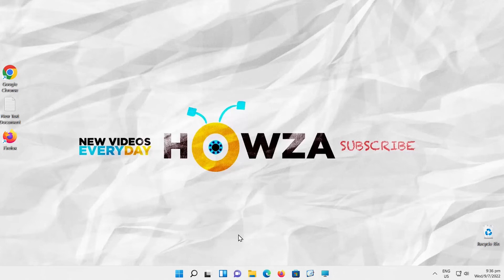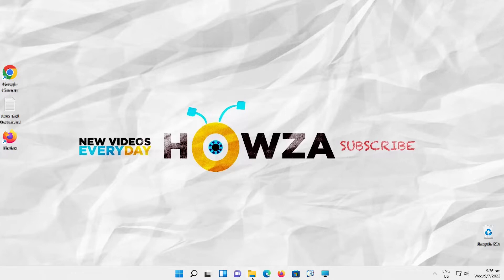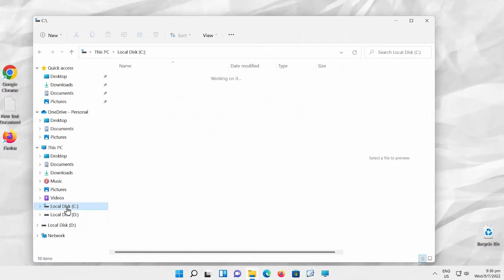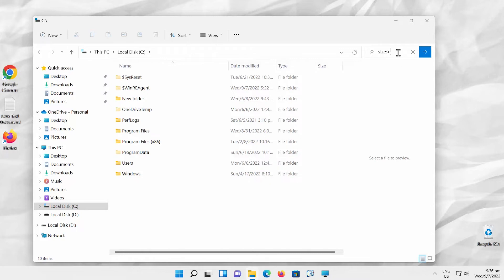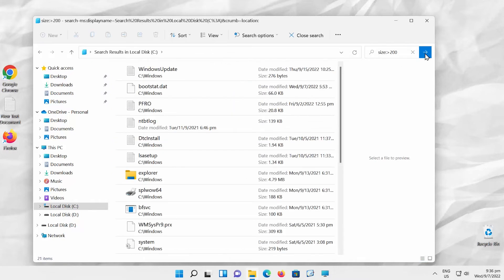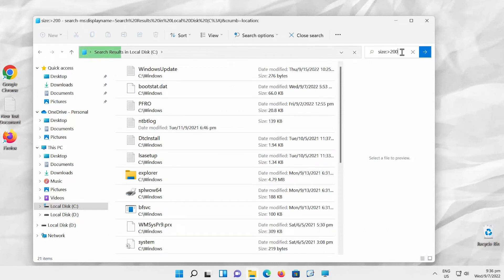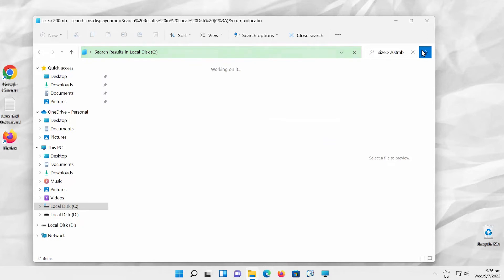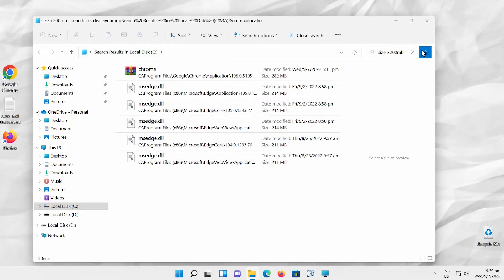How to find large files in Windows 11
Hey! Welcome to HOWZA channel! In today's lesson, you will learn how to find large files in Windows 11.
Open file Explorer. Go to the search at the top right corner of the window. Type Size add value. Click on Search. If you don’t specify the volume unit, it will show you any file bigger than the value you added.
Let’s add the volume unit. Type Size 200mb This search will show us only files bigger than 200 mbs. It might take some time for the search to process. You will see a list of all files bigger than 200mbs.